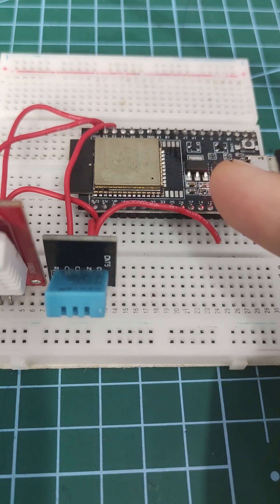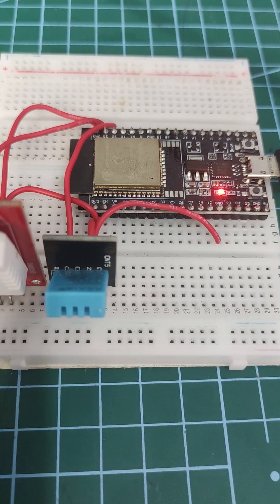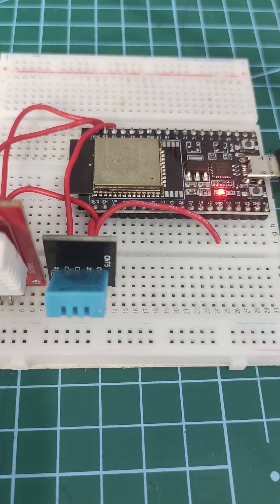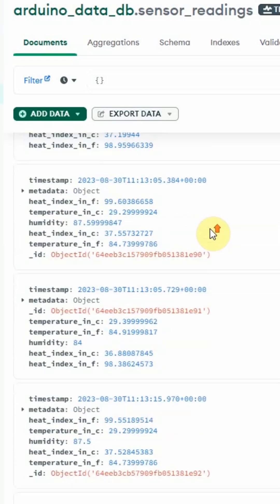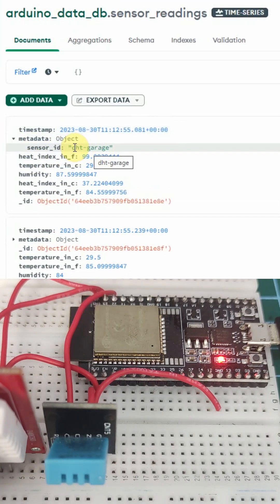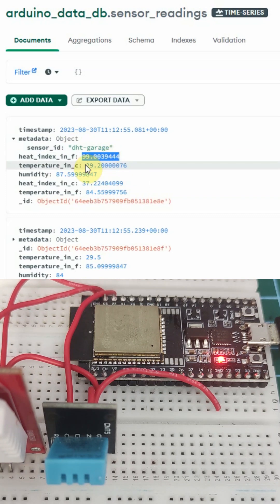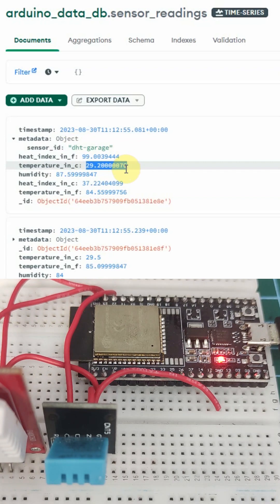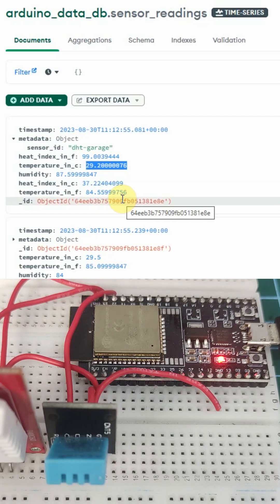Arduino Data Logger Using MongoDB Database